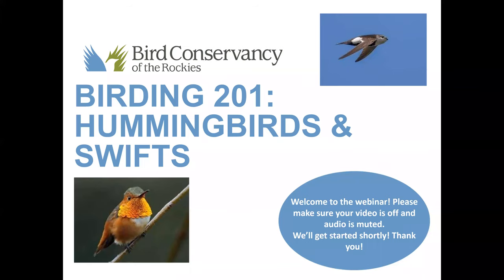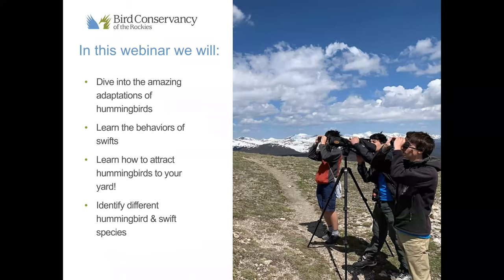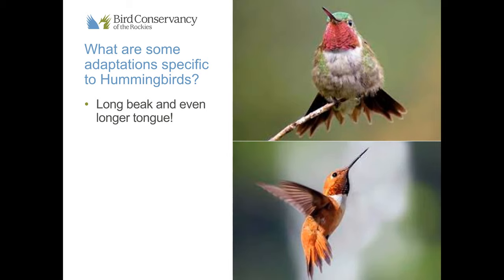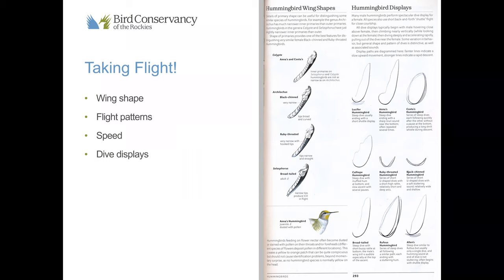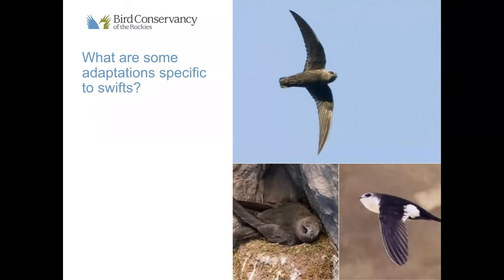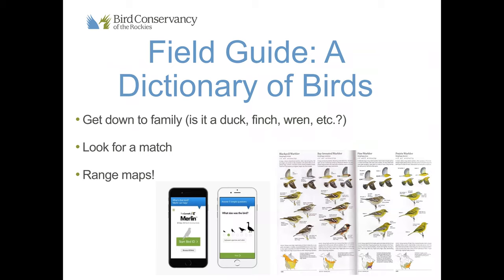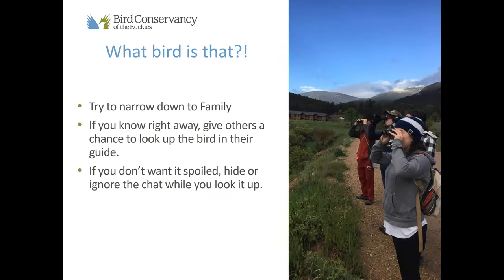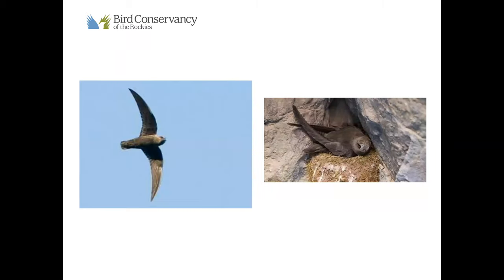Birding 201 Hummingbirds & Swifts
Join Bird Conservancy of the Rockies educators to take your birding knowledge to the next level! In this interactive webinar we will be focusing on the interesting behaviors of Hummingbirds and Swifts, how to attract hummingbirds to your yard, and how to find and identify Swifts.

Please have your favorite birding field guide or bird id app handy to help you identify these species during our learning celebrations.